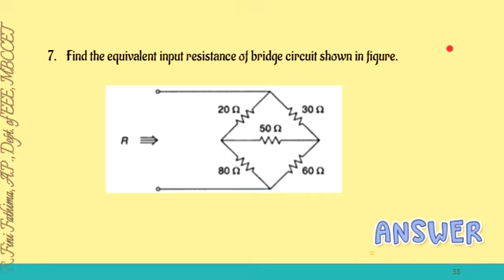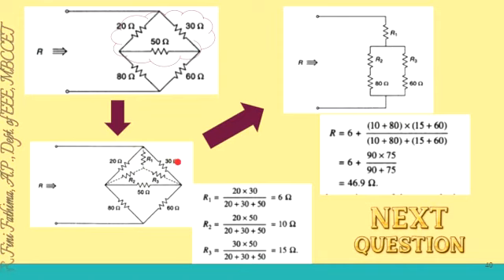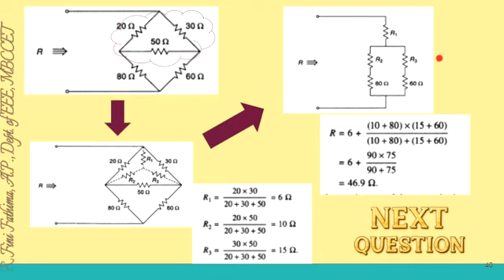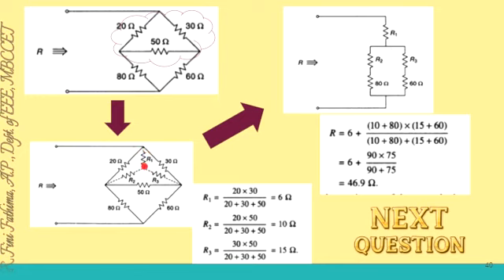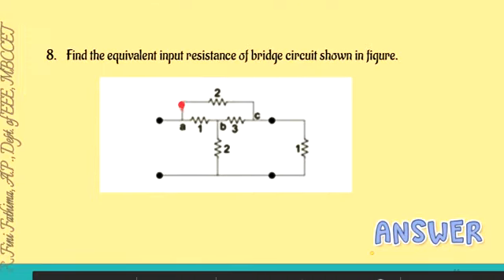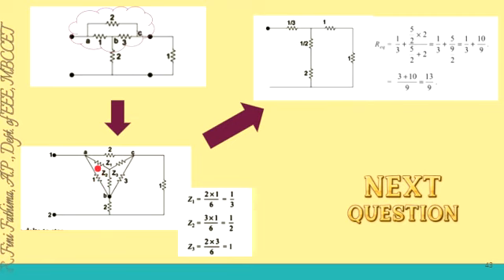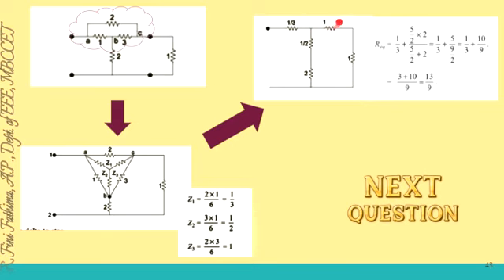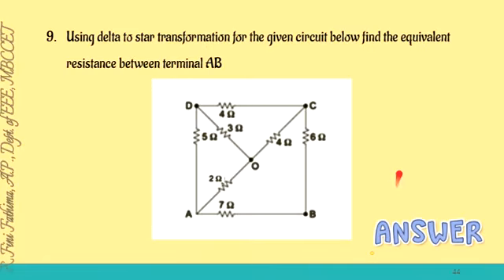Star Delta Transformation Part 5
This video contains solution of Qn 7and 8
Please try yourself before watching the solution